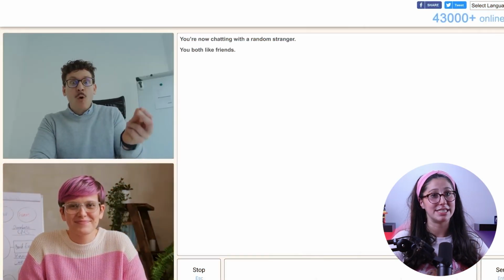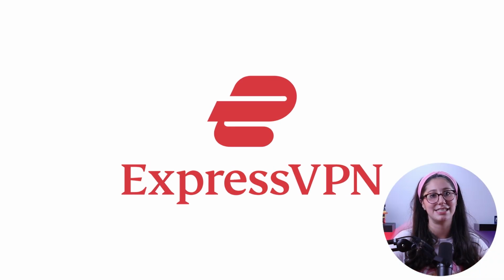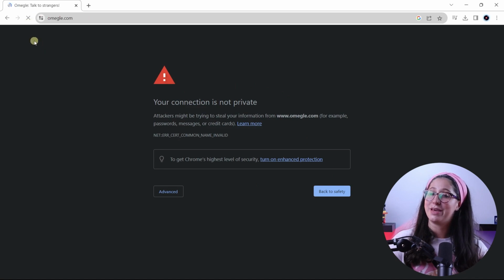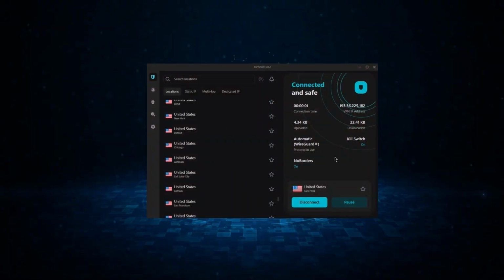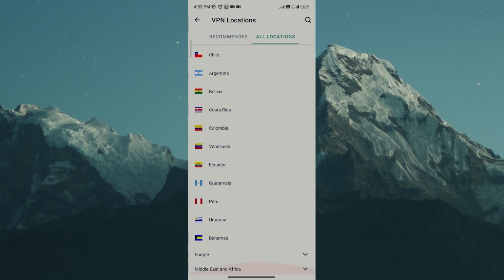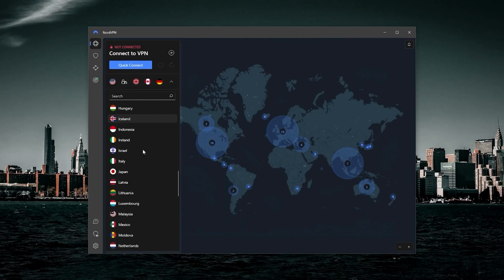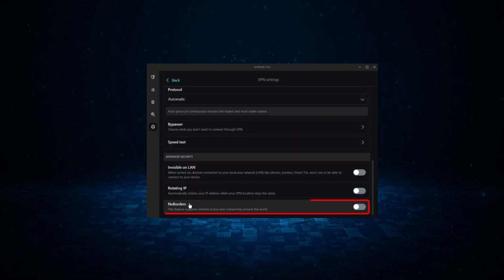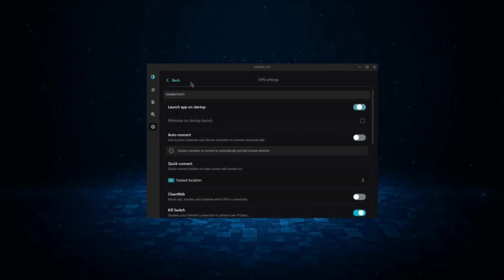Best VPNs for Omegle - Access Omegle with a VPN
Found yourself unfairly or mistakenly banned from Omegle? Find out how you can use a VPN to get unbanned from Omegle. We also cover the best VPNs for bypassing bans and streaming video chat.

Hey everyone, welcome back. And in today’s video, I’ll be showing you how to access Omegle using a VPN. Now there are a lot of reasons as to why you can’t access Omegle, but most of the time it’s gonna be that Omegle isn’t actually available in your country due to certain legislation. Or it could be that your IP address is wrongfully limited from accessing the website due to the heavy moderation of the platform, as there are a lot of users who engage in illicit activities. So in today’s video, I’ll be showing you guys how to access Omegle, and give you my top 3 VPN recommendations to make the process even easier for you. So please make sure that your online actions are responsible and align with your country’s policies and regulations. With that being said, let me show you how to access Omegle using a VPN. For demonstration purposes, I’ll be using ExpressVPN, as I consider it the best service overall. Start by opening your VPN, and going to the list of countries. Then, look up the list of countries where Omegle is accessible, and find the country closest to you. Type that country’s name in the search bar, and then connect to any of the VPN servers located in that country. If you can’t find the country on the list, try connecting to the second closest one. Once you’ve connected to the VPN server, go back to Omegle and refresh the page, and it should be completely accessible. If somehow it doesn’t work out, try clearing your browser's cache and cookies and retrying. And if it still didn’t work out, check for any IP or DNS leaks, clear the cache and cookies from your browser again, and try changing the server. Then, attempt to access Omegle once more. With that being said, you’ll be able to access Omegle on the first attempt most of the time, as long as you choose a reputable VPN that has a good number of servers, a kill switch to prevent IP and DNS leaks, and great privacy policies. Now if you’re wondering which VPN to choose, I’ve made a list of my top 3 VPN picks that I highly recommend, and hopefully this will give you enough information to pick a service that fits you and your situation. So that’s it for today’s video. Again,  if you’re interested in any of these VPNs, you’ll find links to pricing and discounts, as well as in-depth reviews, in the description down below. And feel free to comment below if you have any questions, as I love getting to interact with you guys, and like & subscribe if you found this video to be helpful or would like to stay up to date with future videos!

Hope you enjoyed my Best VPNs for Omegle - Access Omegle with a VPN Video.